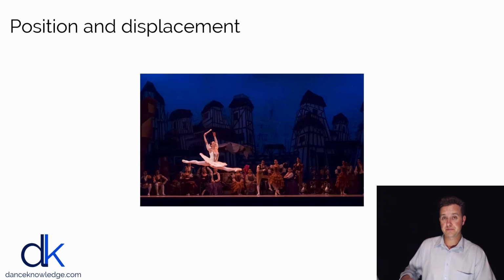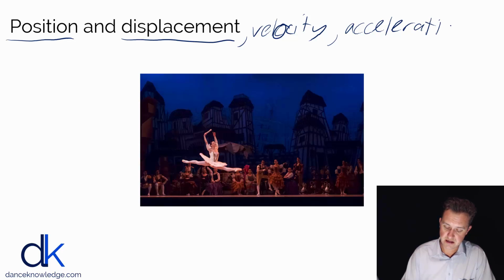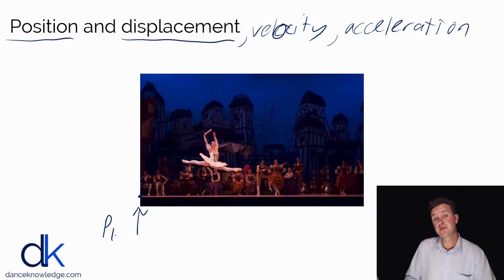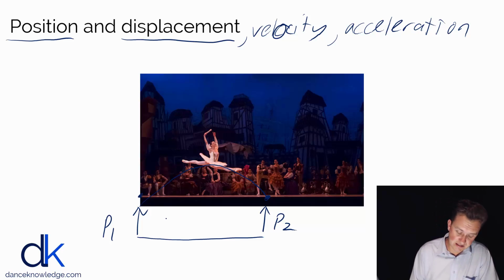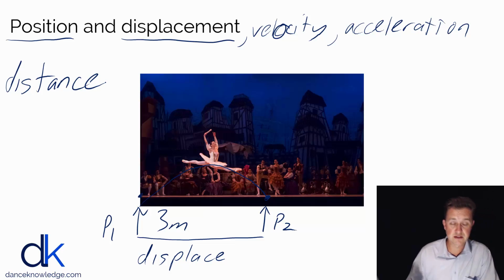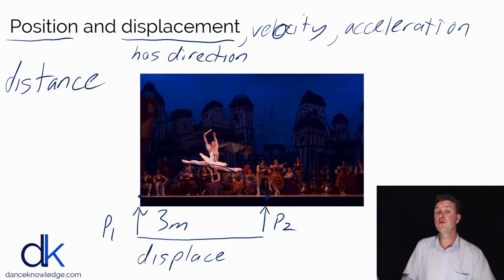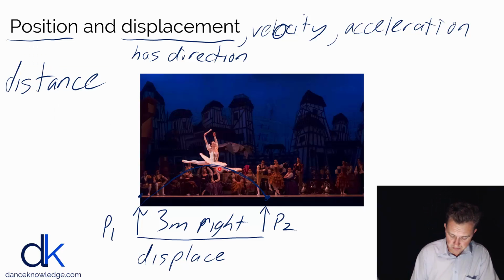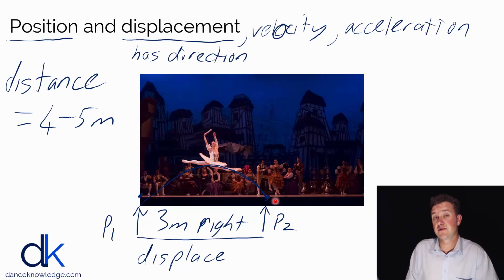Position and Displacement | Dance Knowledge online CPD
When describing dance movements in biomechanics you first need to describe where a dancer is in space and where they move to. This video describes these concepts of position and displacement and how they are the first stages in describing dance movement.
Online dance CPD, on demand, 24/7